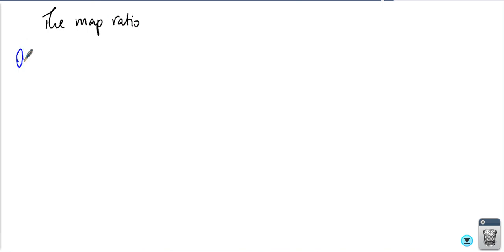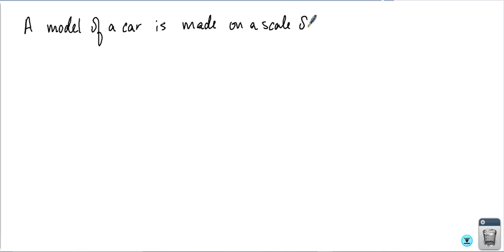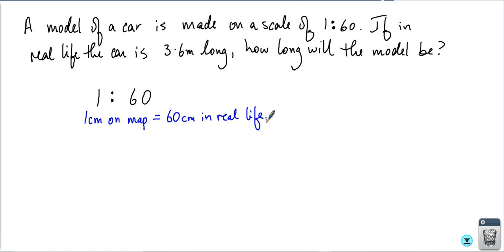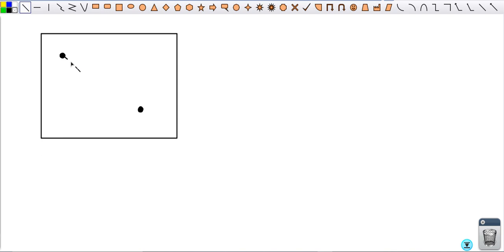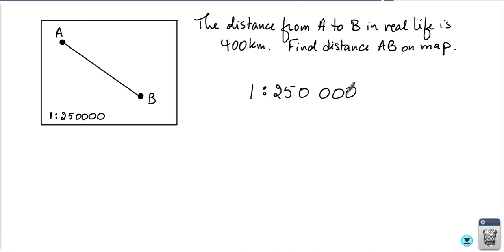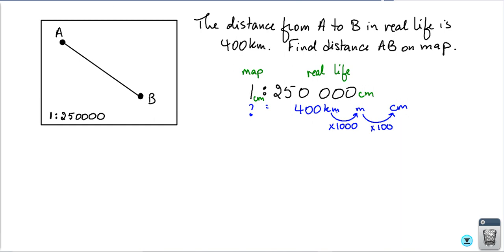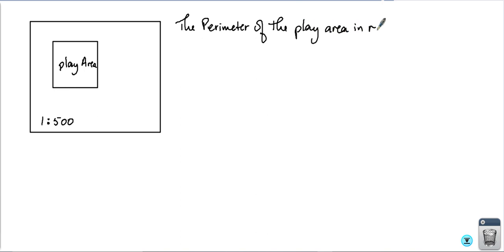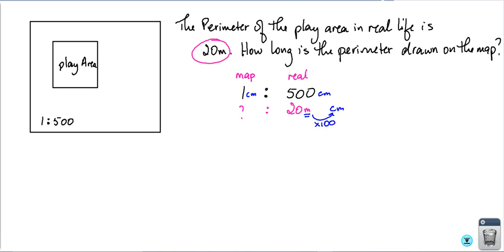The map ratio finding distance lesson 4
In this video we will explore how to use the map ratio to find the distance on the map. Video done by Mr. George Portelli, Maths teacher at St. Augustine College, Malta